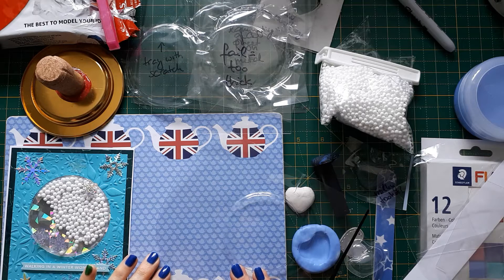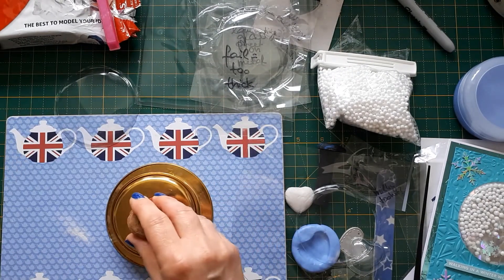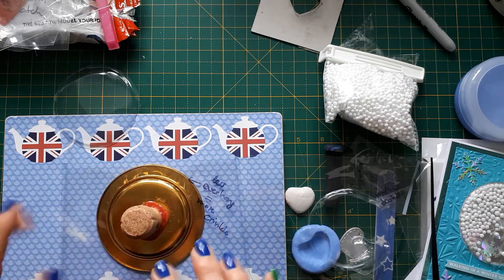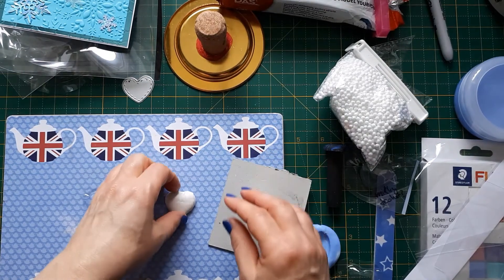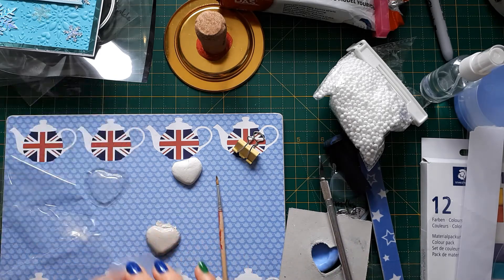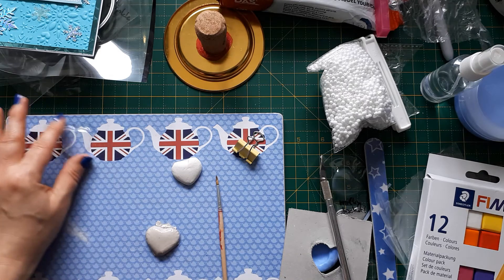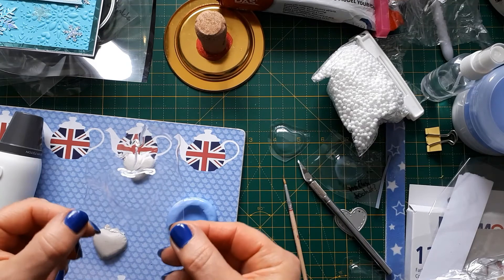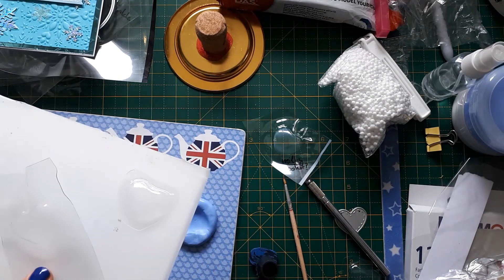Make your own SHAKER DOMES with supplies you may already have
UPDATE/EDIT: I realised after posting this video that the shaped stamp and mould need to be SMALLER than the die, not bigger! :-( Apologies for any inconvenience! Please check my next video in which I'll show you how you can correct this issue.
In this video I demonstrate various methods of making your own shaker domes with supplies you may already have in your craft room, e. g. round trays, air-dry clay or polymer clay and acetate (from packaging or Covid visors).
I was inspired by these 2 videos:
(Sam Calcott using a shop-bought dome)
(Ink-Lady Blue*gumi showing handmade shaker domes - unfortunately without many instructions...)